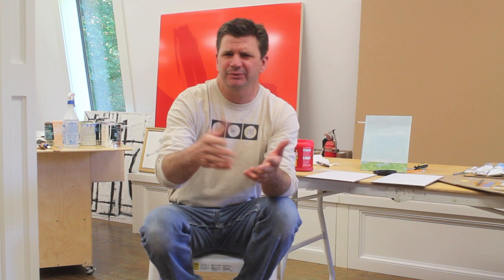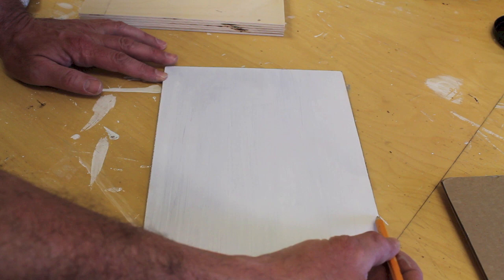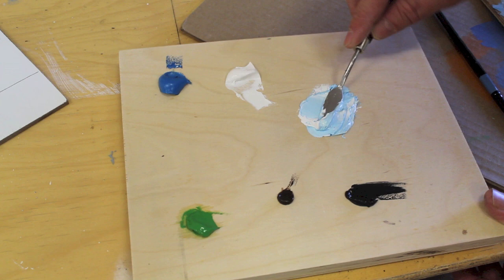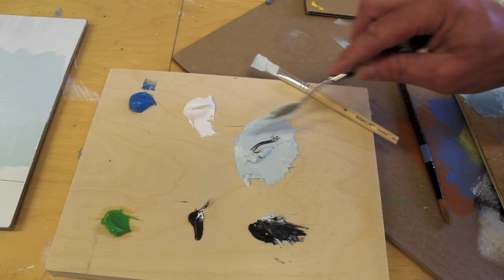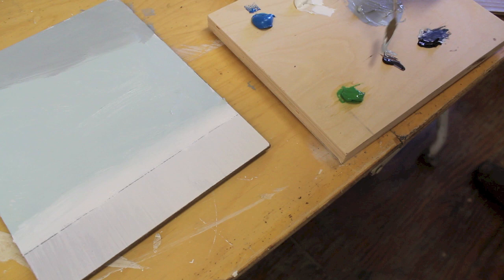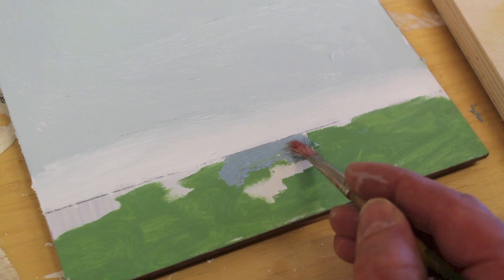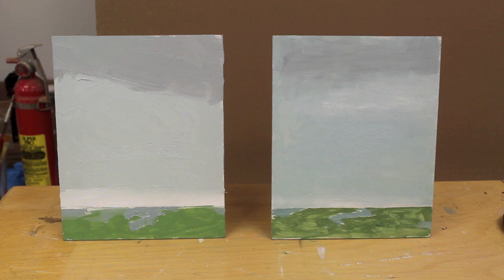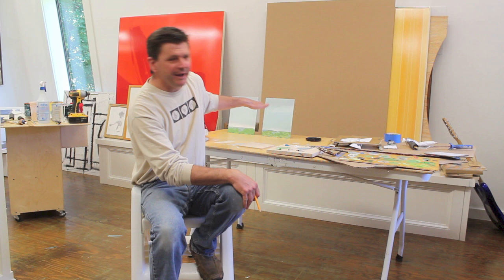How to Paint A Landscape Painting - Giveaway #2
This video is geared to beginning artists and painters and shows you some of the basics about painting a really nice and easy landscape and sky.   We talk about mixing colors and some basis but important painting tips and techniques.  We hope you get inspired and please send us photos of your paintings and art and home projects.